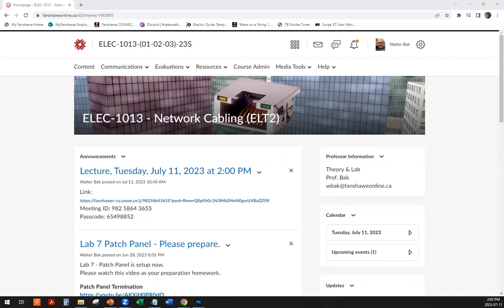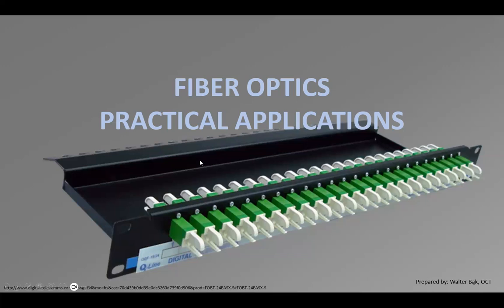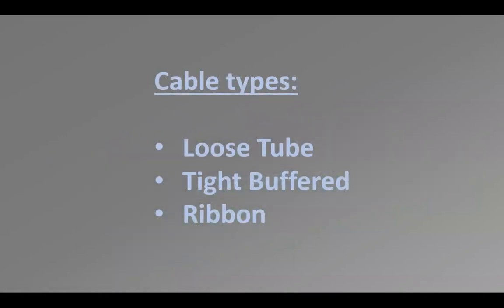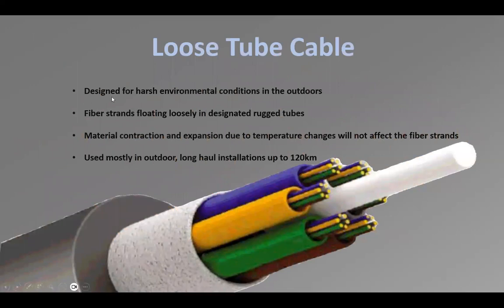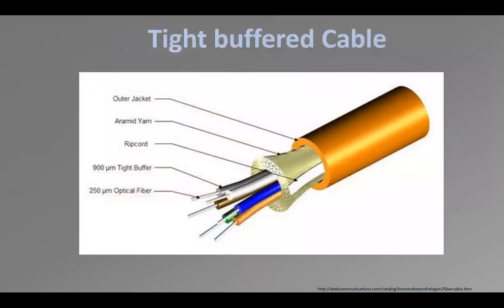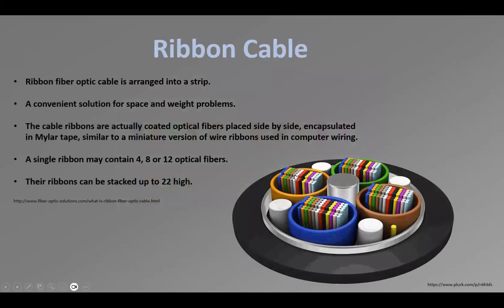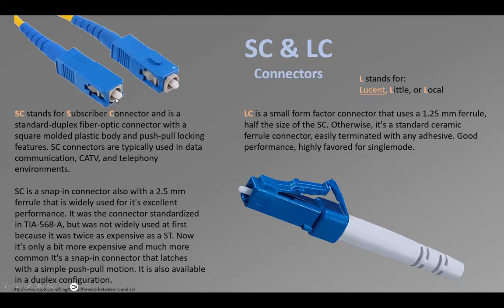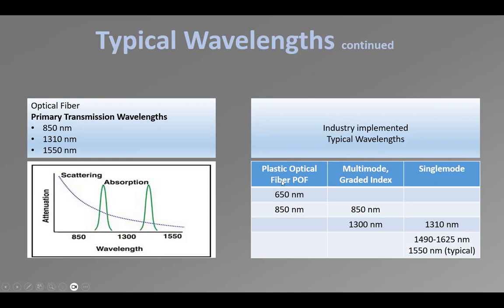OPTICAL FIBER 2 of 2 Practical Applications